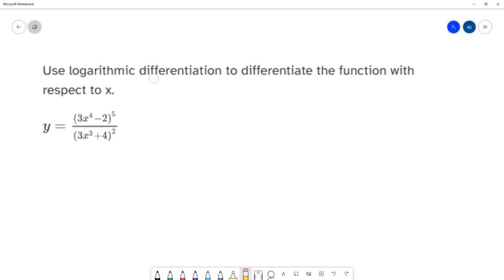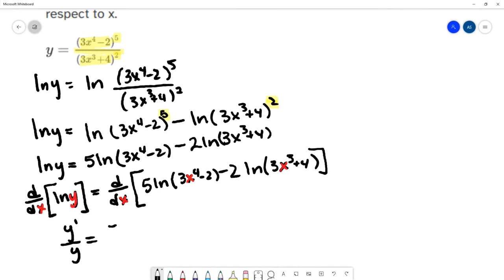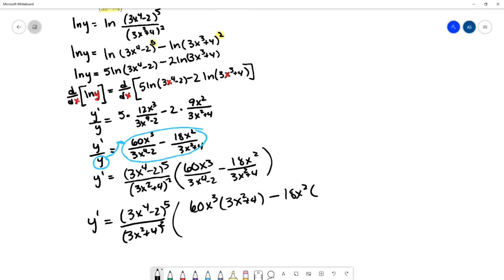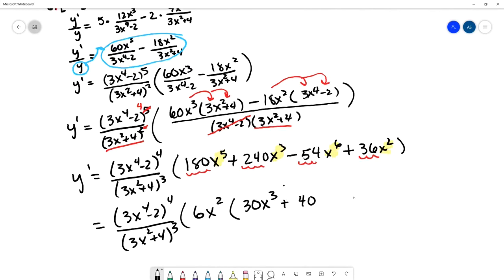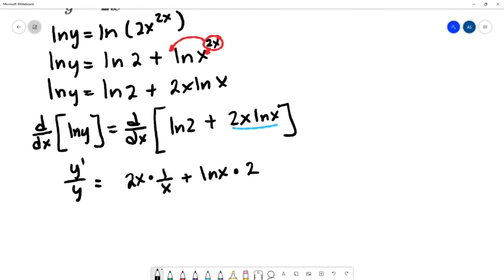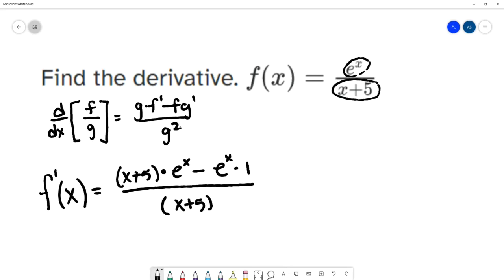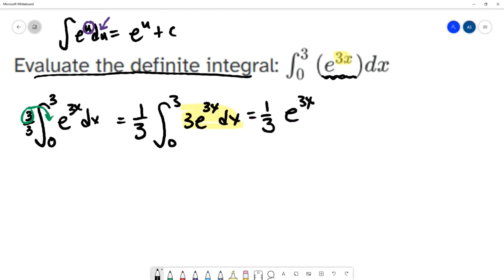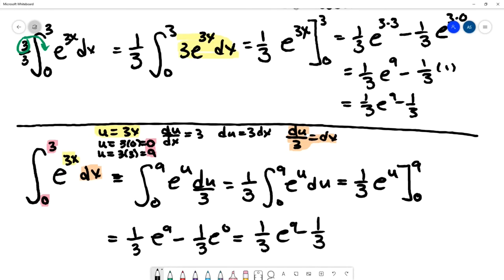MAC2311 Calculus 1 Practice Final Exam Q&A 4/18/2022